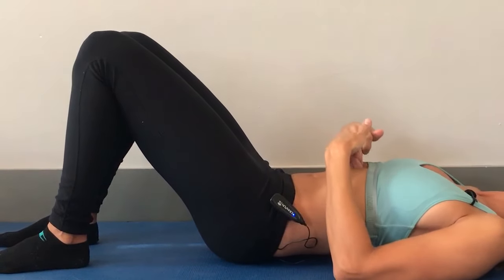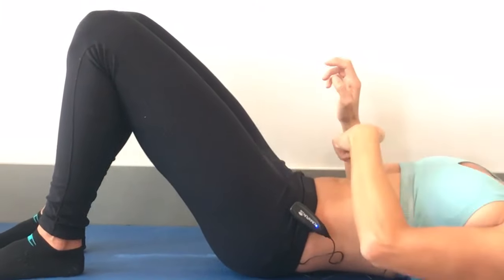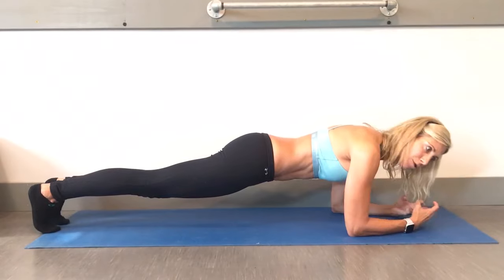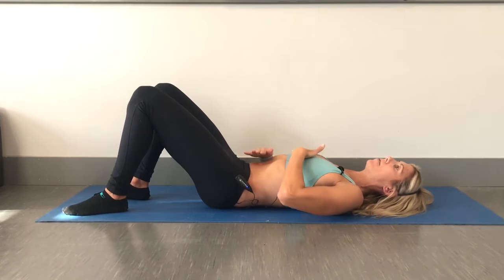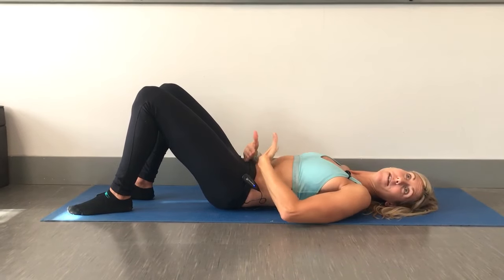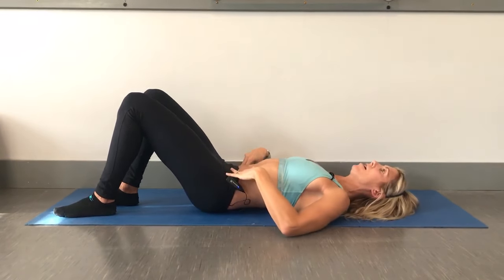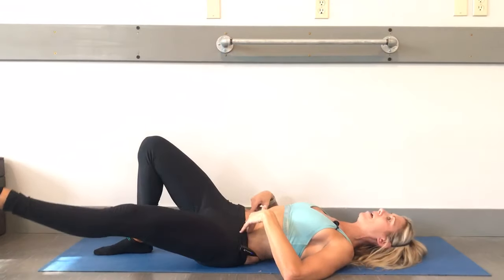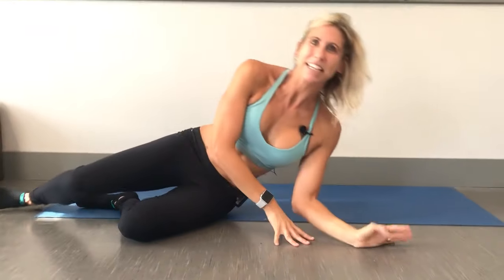Fix Your Diastasis Recti- Exercises For Abdominal Separation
A separation in the "6 pack" muscles is common after and during pregnancy, straining, and gaining a lot of weight in the belly.
While this condition isn't usually painful, it is annoying! This separation makes it difficult to support the spine and move they way you used to. Not to mention is makes the abs look like they are "pooching" out!
This videos goes over the do's and don'ts of activities and exercises to fix your diastasis recti.
Need more help? I work one on one with women and men to help this issue both online and in person.